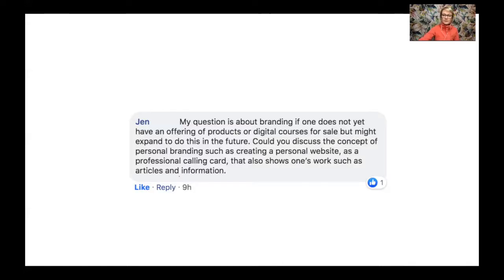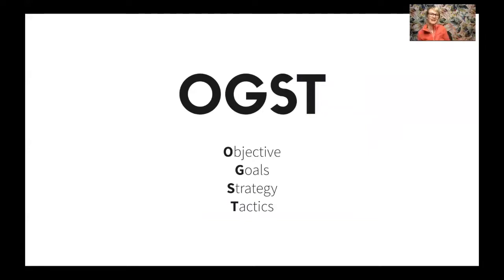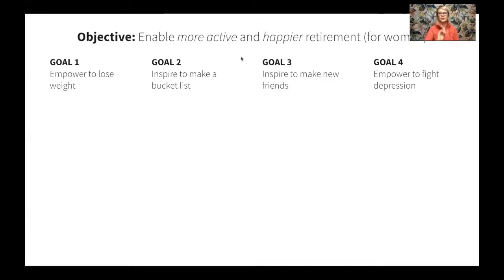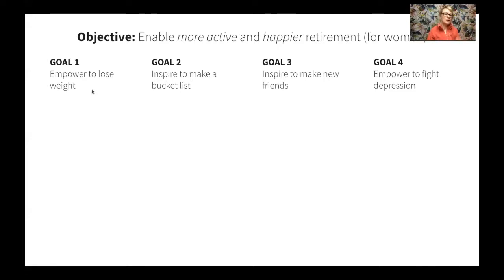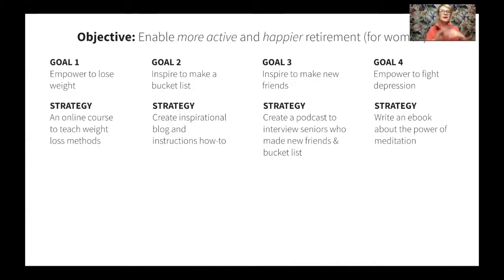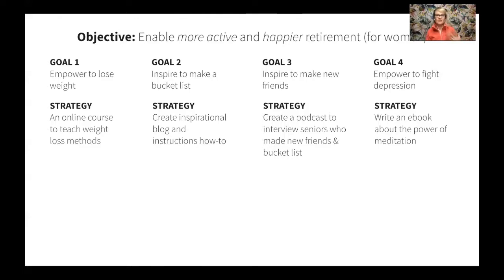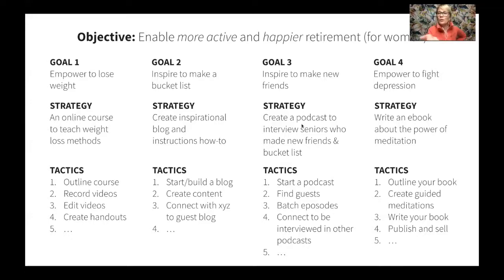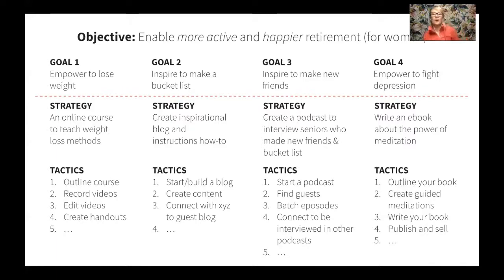How to plan just about anything with OGST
OGST stands for Objective, Goals, Strategies, Tactics. It is an incredibly powerful planning tool that can help you chop massive projects into bite sized pieces.

In this video, I am using OGST to illustrate how you can map out the content you can use to build a personal plan before you are ready to sell anything.